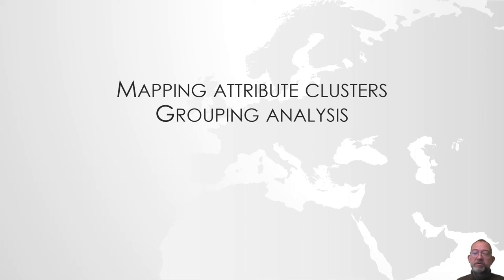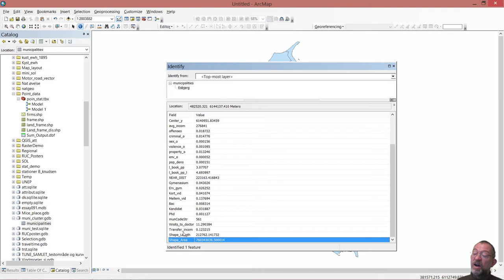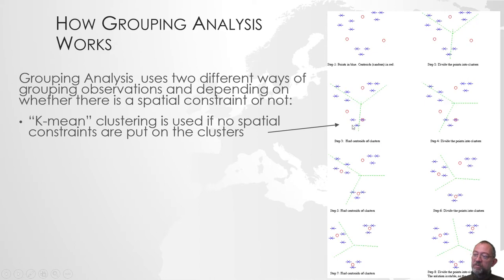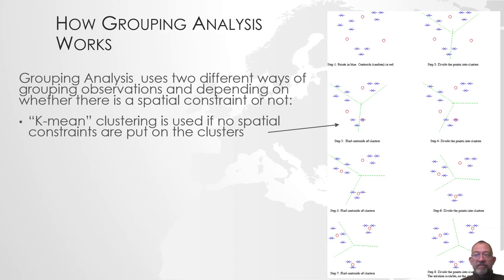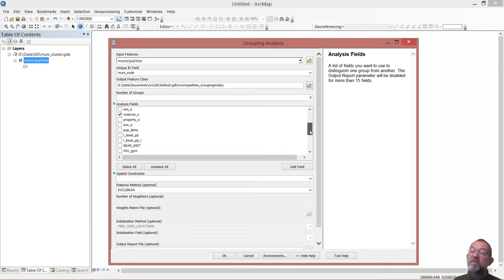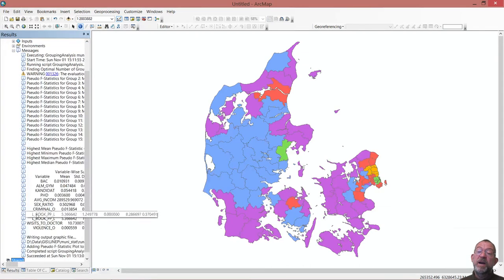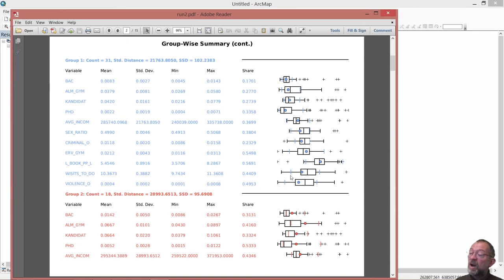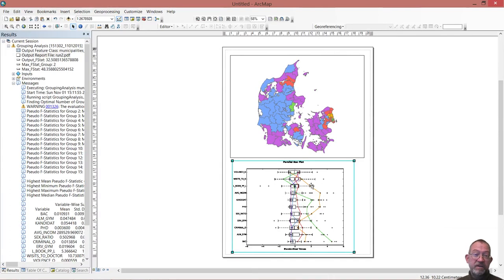Using ArcGIS/ArcMap to group spatial units based on attribute similarity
Using  ArcGIS/ArcMap to group spatial units based on maximum similarity with respect to attribute values